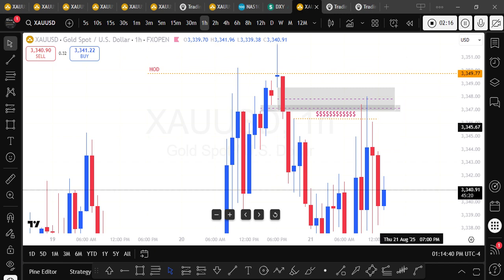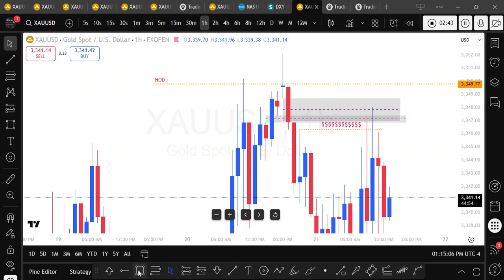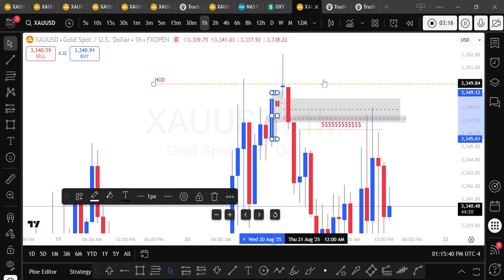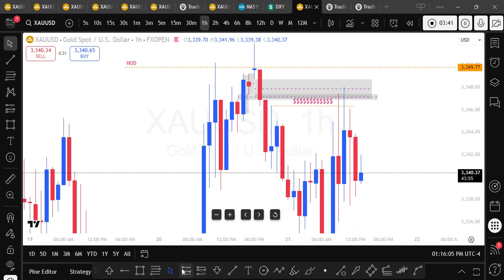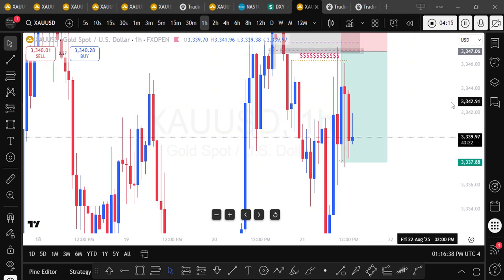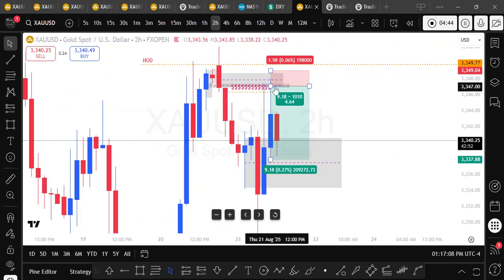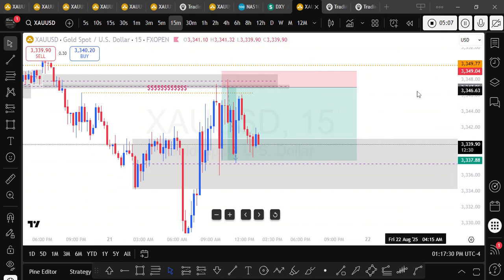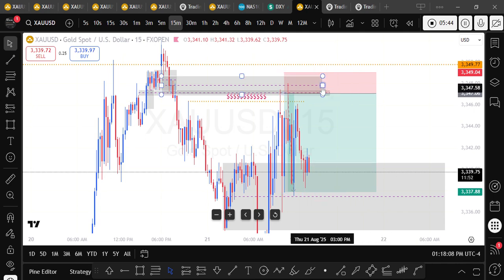Trading Game of the Day 21 August 2025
Trading Plan :-(principles)
1-when there is FVG coalesce with iFVG ,you should put in your mind that there is OB and BB in the same leg.
2-the SL should be behind the FVG and iFVG to protect the capital
3-something which is very important (the candle rejection )
in this chart is 4 candle rejected
4-this scenario is already associated with swing point or double top or triple bottom (which refer to the LIQUIDITY)